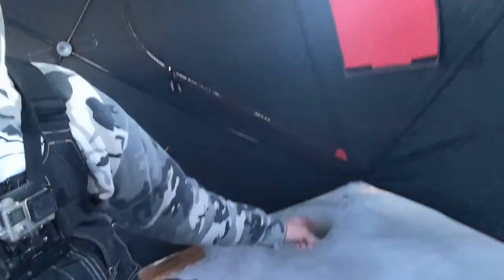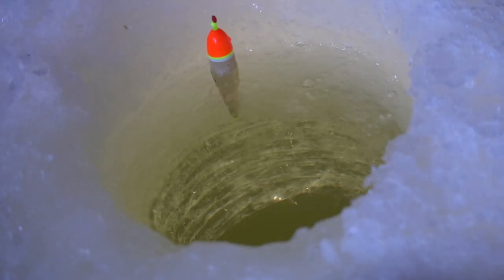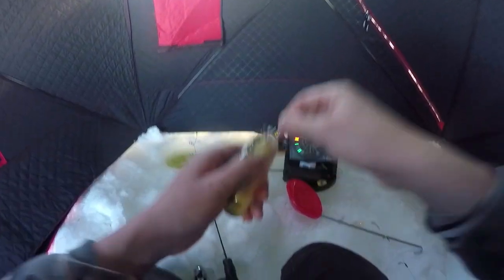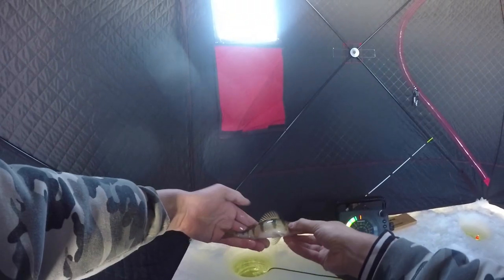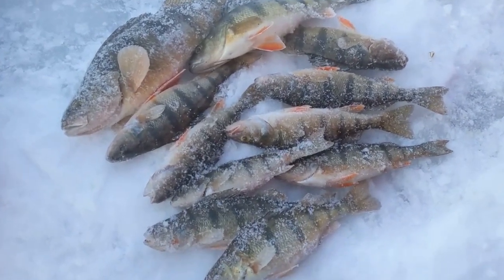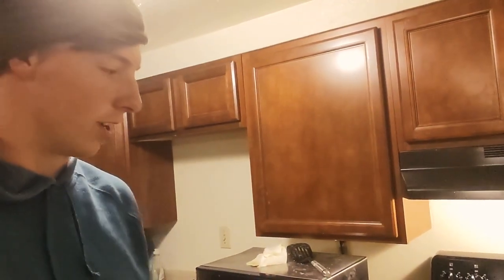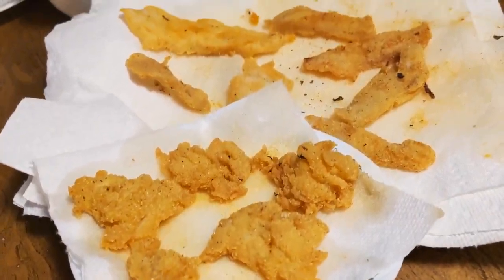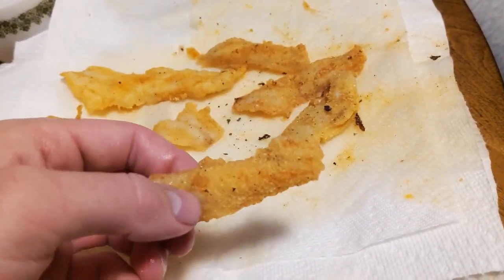Ice Fishing Michigan Perch + Cooking & Eating their Eggs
Get 20% at Blood Run Tackle (Link Below) using code "fray" ! All rods, floats, line and tackle I use can be found there!

Go-To Centerpin rod for Steelhead
Go-To Centerpin Rod for Salmon
Go-To Mainline for my Centerpin Reel